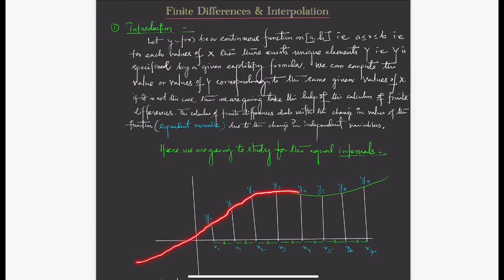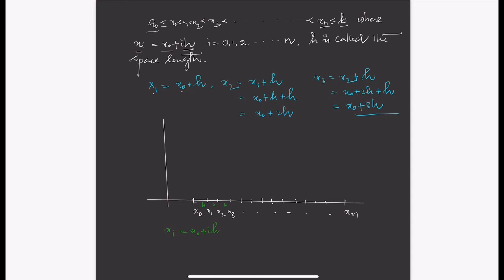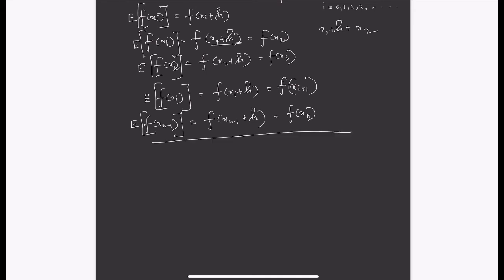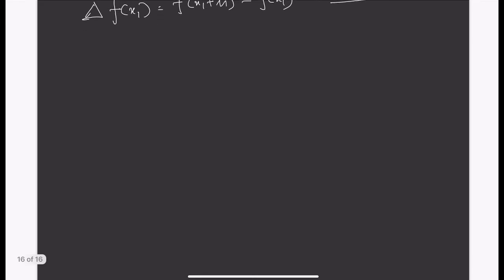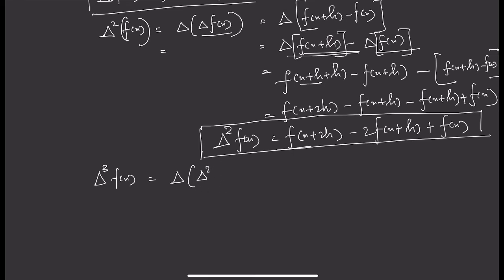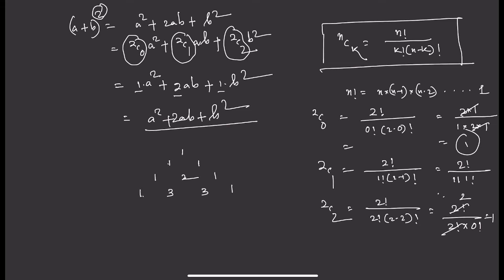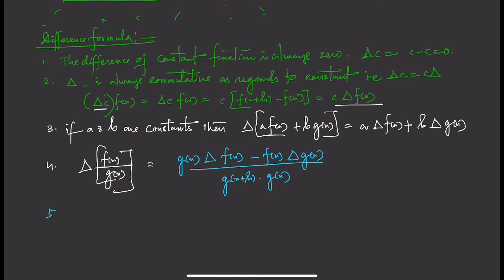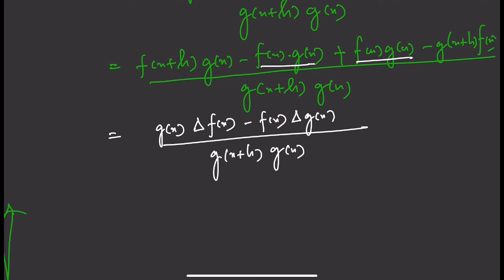Lecture 4| Finite difference | Forward difference | Engineering mathematics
This video is about the interpolation and finite difference. This video covers the small portion of Finite difference and forward difference of higher order of numerical method.